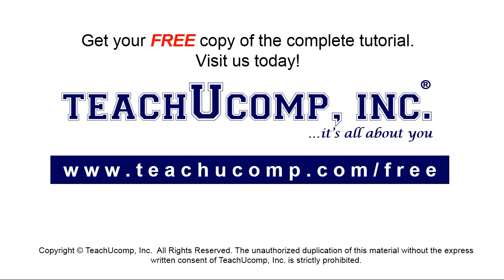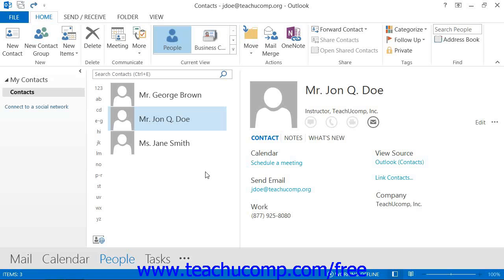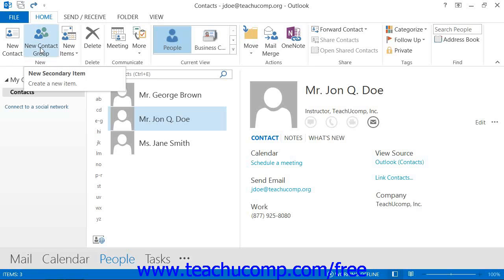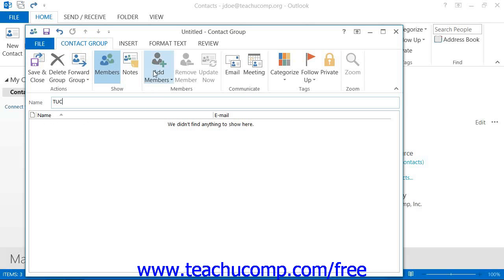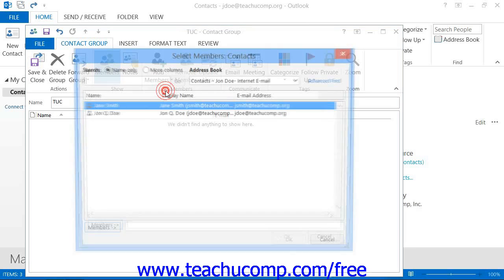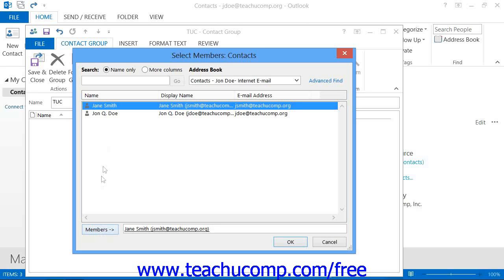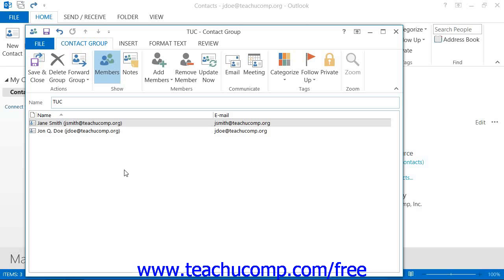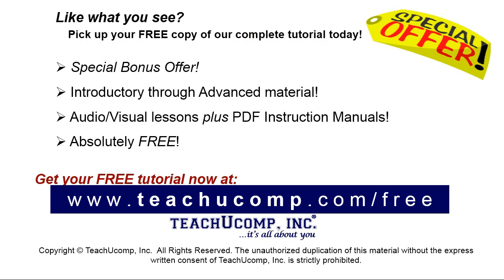Outlook 2013 Tutorial Creating Contact Groups Microsoft Training Lesson 2.6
Learn how to create contact groups in Microsoft Outlook - the most comprehensive Outlook tutorial available. Visit us today!